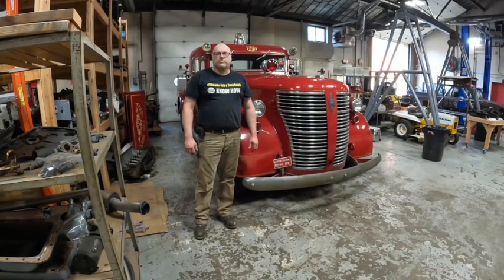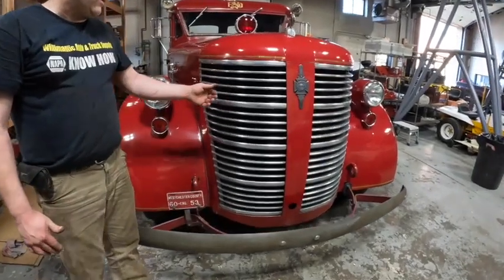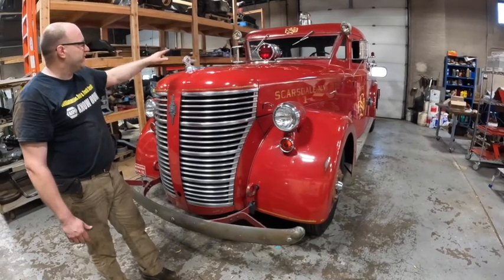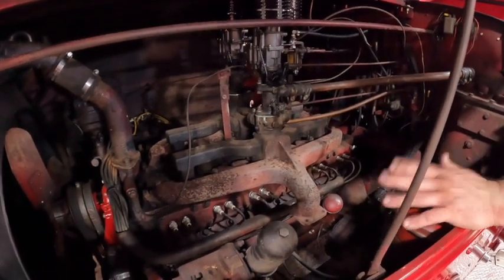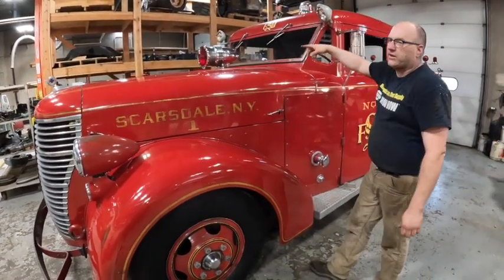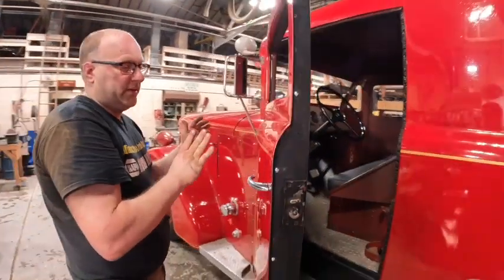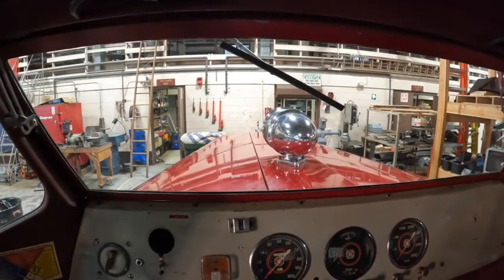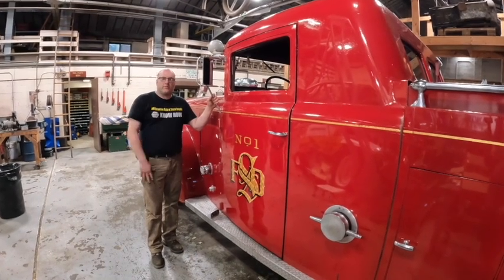1946 American LaFrance 500 Series Fire Engine Walkaround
Topics discussed include sirens, radiators, glass, door removal, upholstery, patina and more.

Thanks to Matt from Old Yankee Speed Co for helping film.  See his link to Millworks Hot Rod below for your early Ford hot rod needs.

Thanks to Andrew Heavisides for the detail and paint correction work, it looks fabulous!